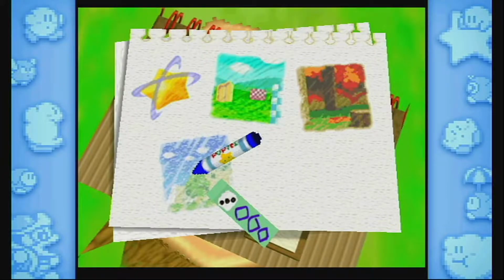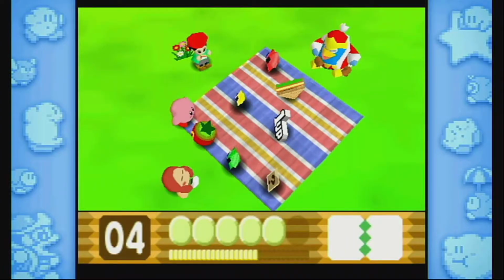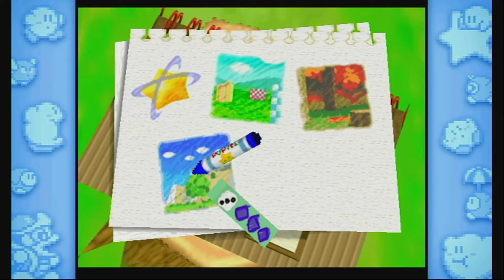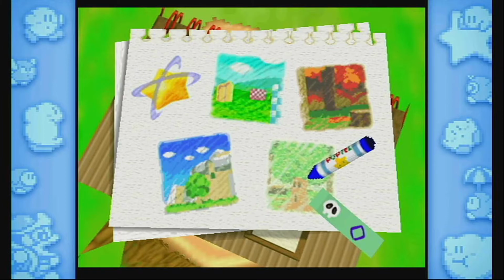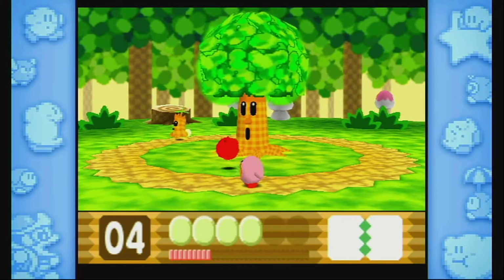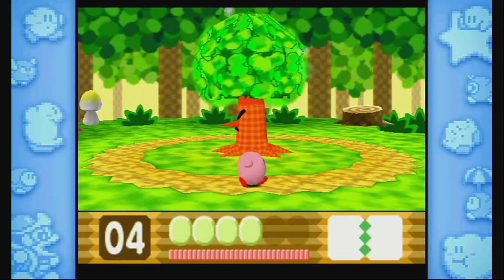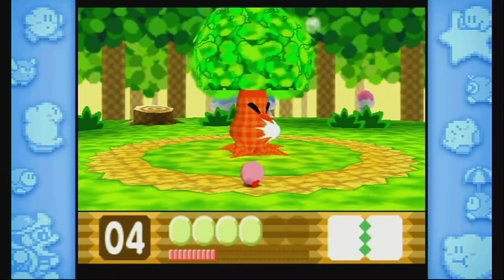Kirby 64 Part 2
We go to my most favorite stage in the game, Level 1 Stage 3: Castle Dedede, then do the boss level.